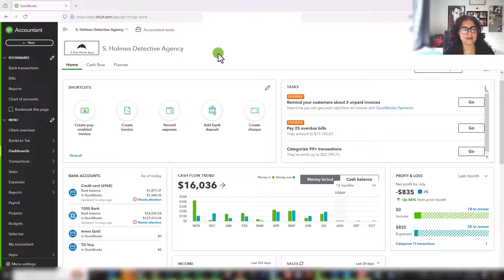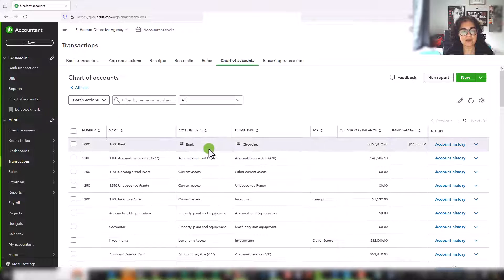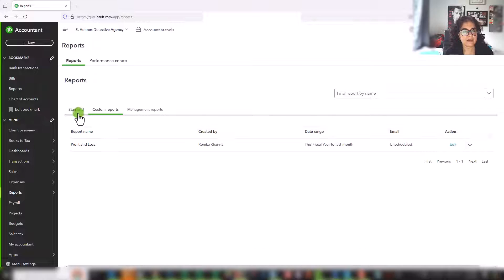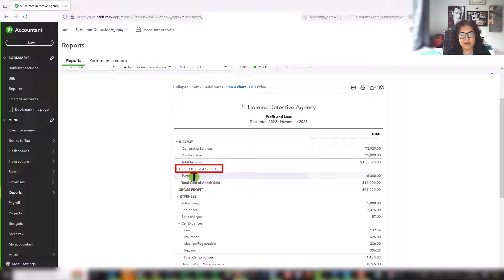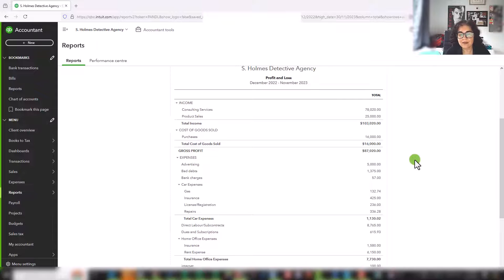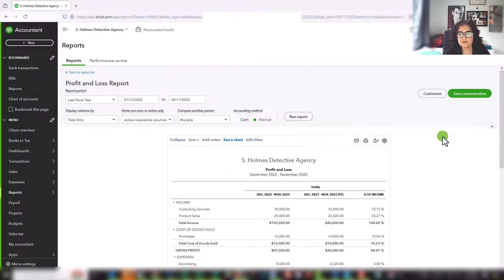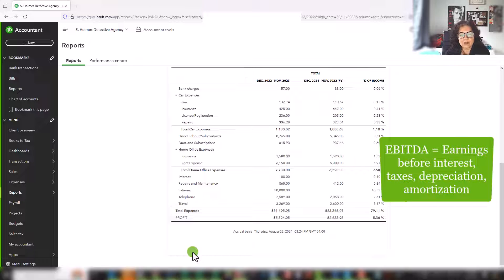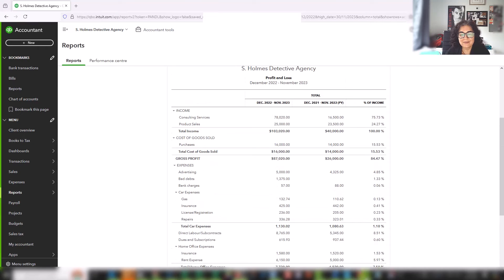Understand Your Profit and Loss Statement (Using QBO)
Understanding your profit and loss statement can literally save you money. By understanding your sales and expenses, you can make decisions that help you to improve your bottom line.
In this video, I show you a simple Profit and Loss statement using QuickBooks Online (although this applies to any accounting software) and explore its fundamental elements including revenues, costs, and expenses, and demonstrate how they interact to calculate your net profit or loss.
I also show you how a relevant chart of accounts can improve the insights provided by the P&L.
Finally, I give you some guidance on how to analyze your information by looking for trends and margin analysis.
This tutorial is useful for small business owners, solopreneurs, self employed workers etc. who want to improve their understanding of their finances and understand how this can increase their bottom line.

00:00 Introduction
00:38 Short Discussion Financial Statements
01:36 Relevance of Chart of Accounts
03:38 Generate Profit Loss QBO
04:19 Sales Section
04:53 Cost of Goods Sold Section
05:37 Expenses Section
07:07 Profit/Loss Section
08:17 Compare to Previous Year
09:03 Analyze as percentage of income
09:59 Review Trends
11:16 Review Amounts that Stand Out